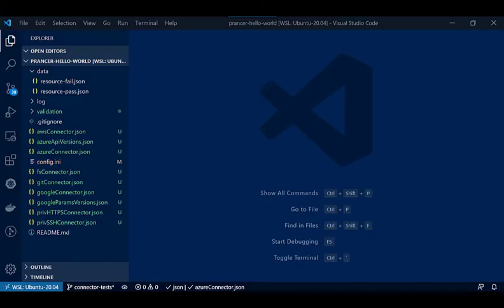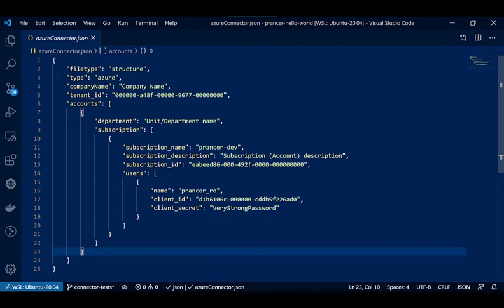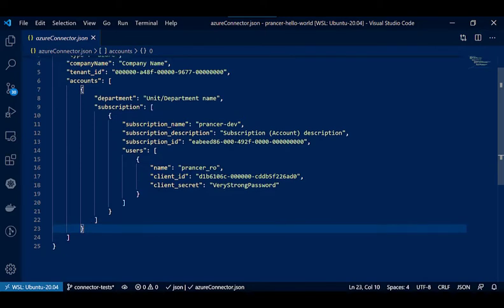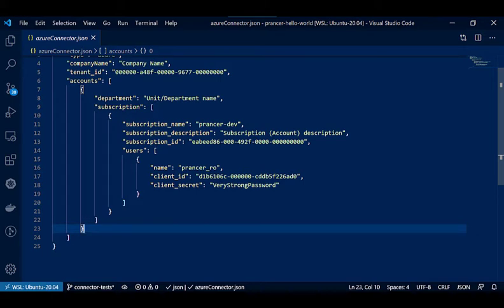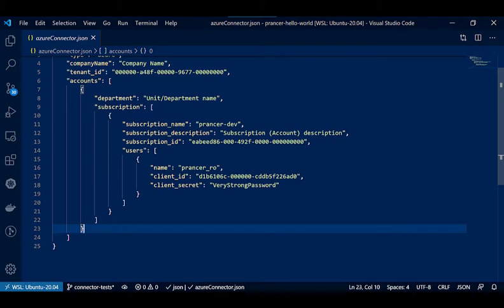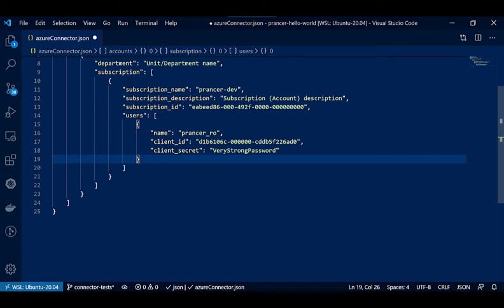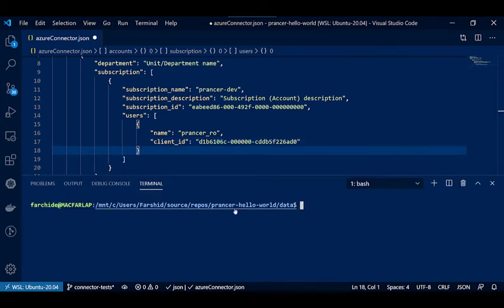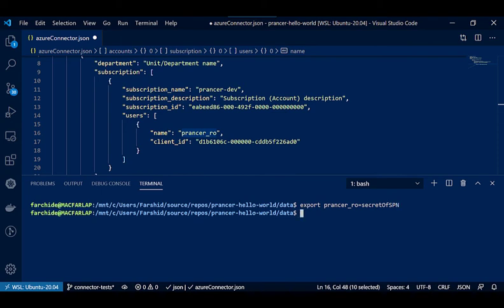Prancer Azure Connector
In order to connect to the Azure from Prancer, you need to create an Azure Connector.

Prancer is a pre-deployment and post-deployment multi-cloud validation framework for your Infrastructure as Code (IaC) pipeline that supports continuous compliance in the cloud.

Enterprise companies are building resources in the cloud at the speed of light. This makes it impossible for security operators to oversee all the details involved. Prancer cloud validation framework enforces compliance throughout the entire cloud lifecycle. It can be integrated into the company’s DevSecOps process to enforce compliance on Infrastructure as Code. Also, it can connect to your cloud provider of choice to ensure continuous compliance in the cloud. With prancer, the use cases are countless and you can apply cloud compliance, ensure cloud security and certify cloud validation.